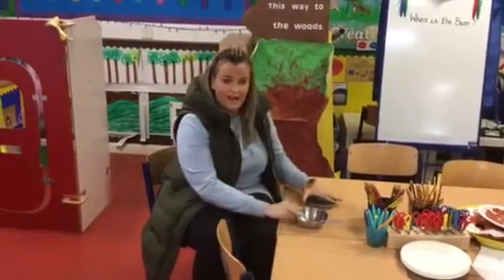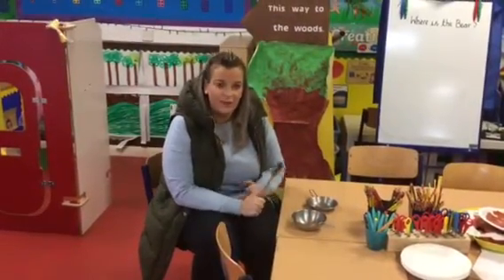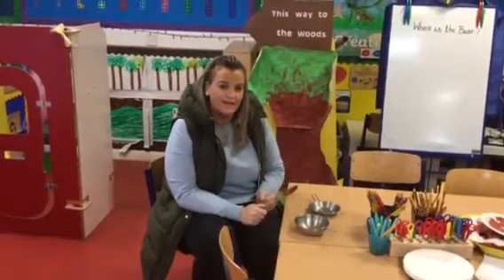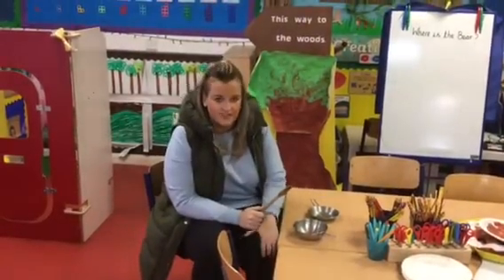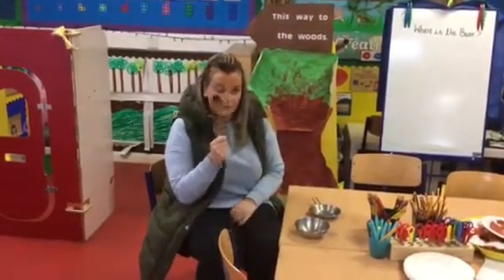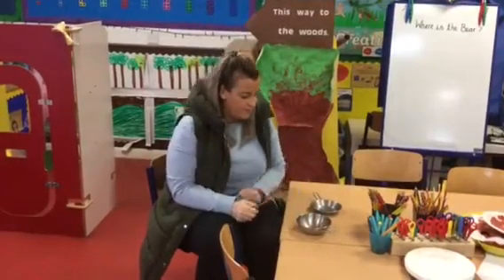Mrs Mannings Music Station